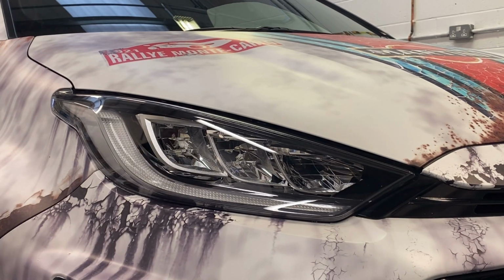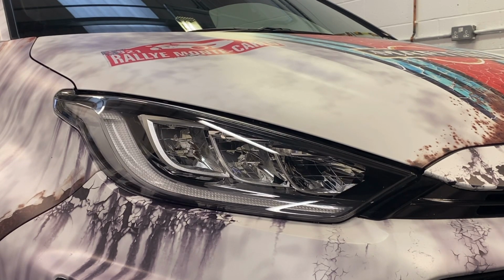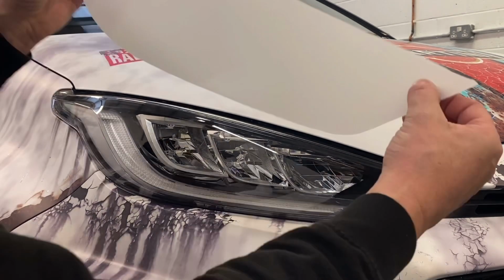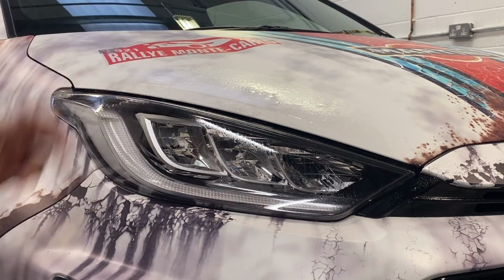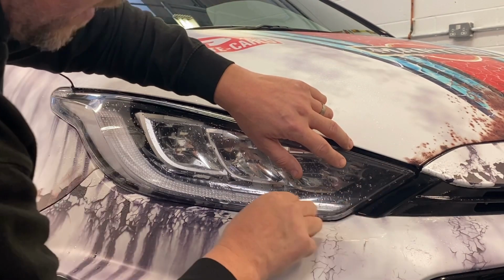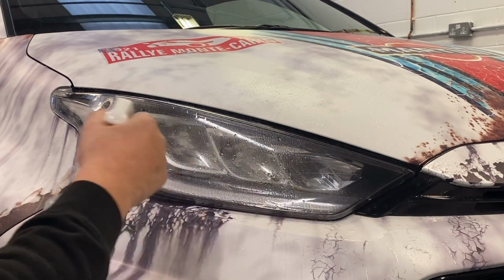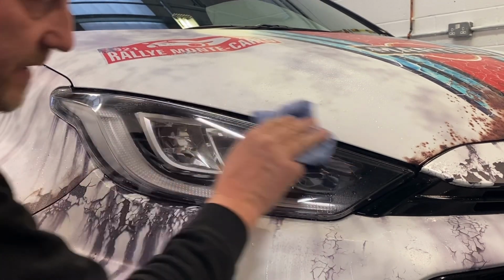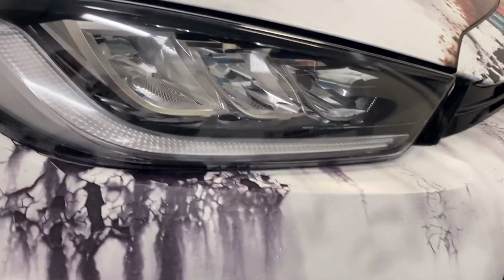GR Yaris headlight PPF diy install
Easy DIY install instructions for GR Yaris headlight PPF film.

Available to purchase from
gr-yaris.co.uk/forum/threads/headlight-ppf-kits.1419/

Thanks

Sticky